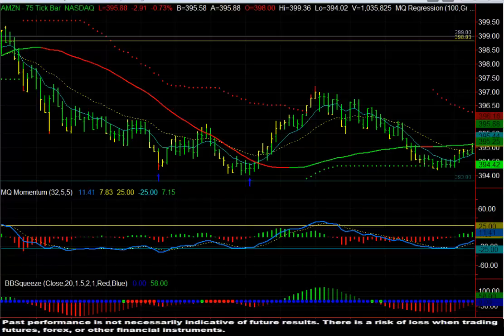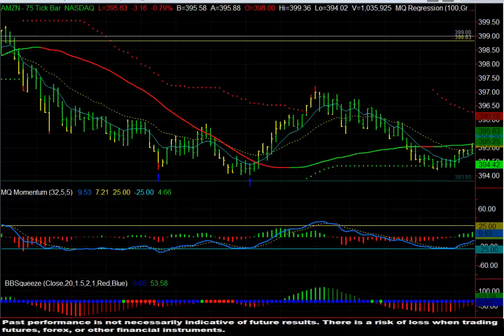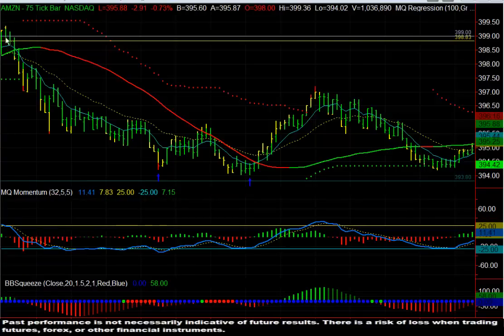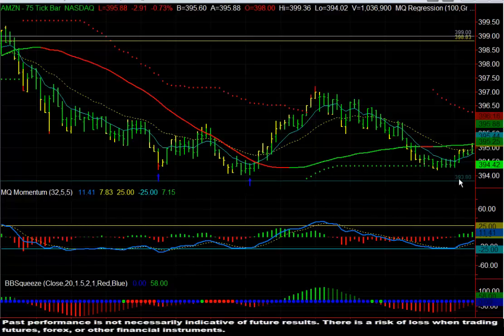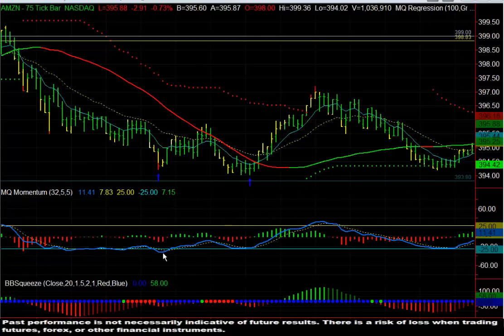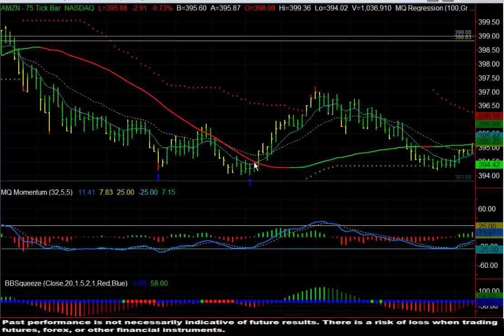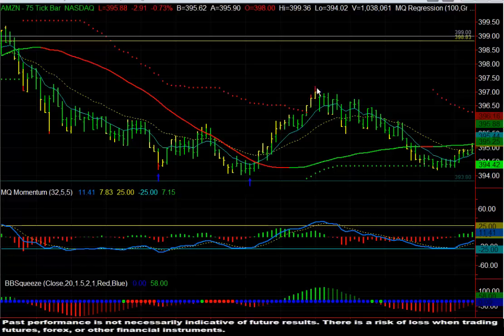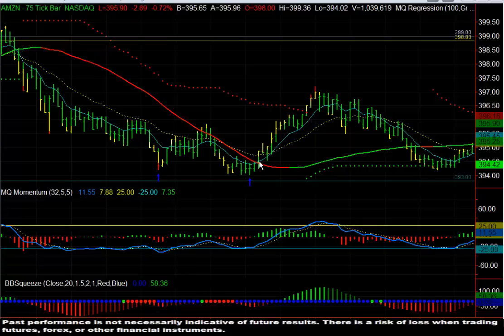AMZN Bounce on Support